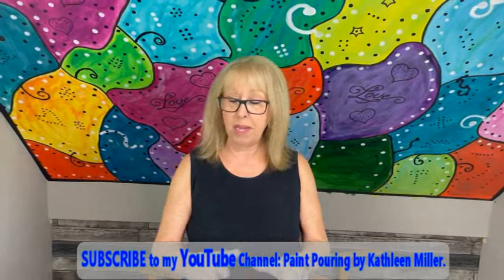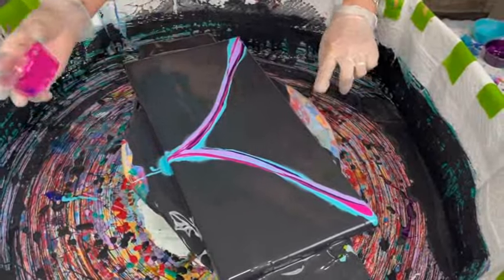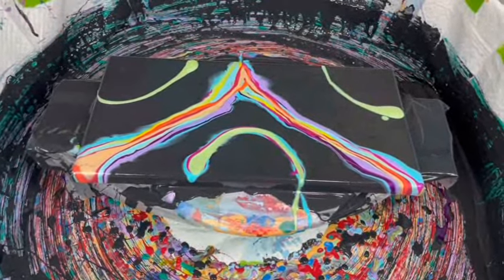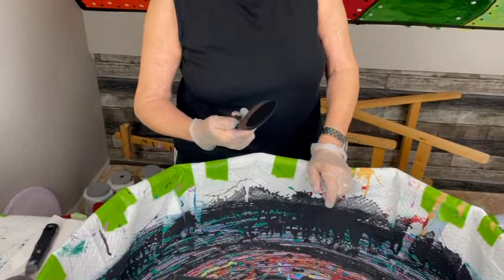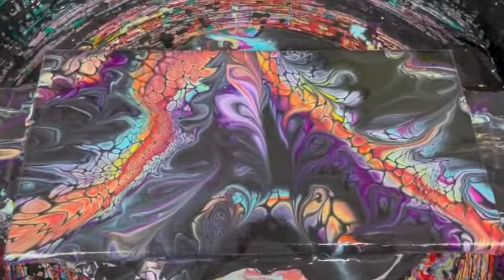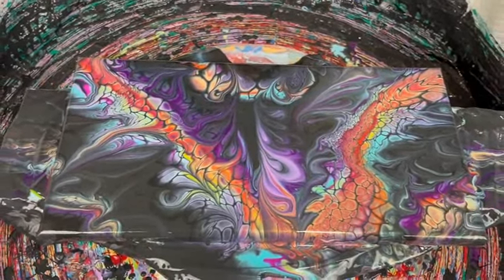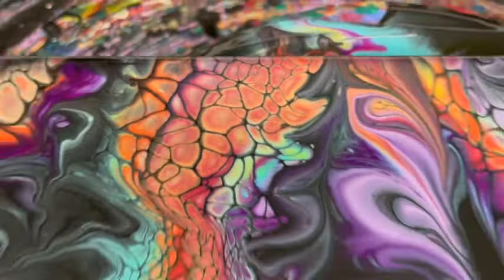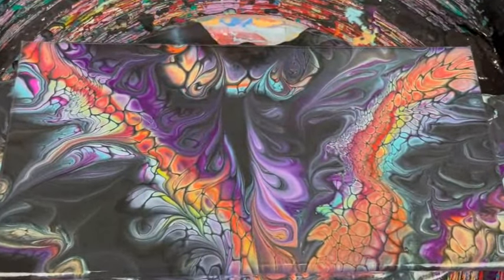#935 One of my FAVORITE Acrylic Pours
Limited Availability

ColourArte Sea Glass
ColourArte Apple Rose
ColourArte African Jade
ColourArte Aubergine
Golden Teal
Golden Quinacridone Magenta
Amsterdam Azo Yellow
Golden Pyrrole Orange
Liquitex Bright Purple

Base: Tricorn Black from Color to Go from Sherwin Williams